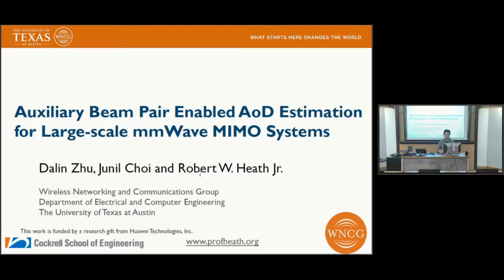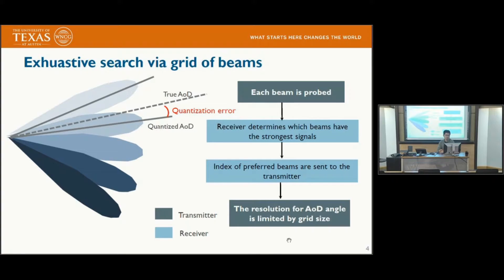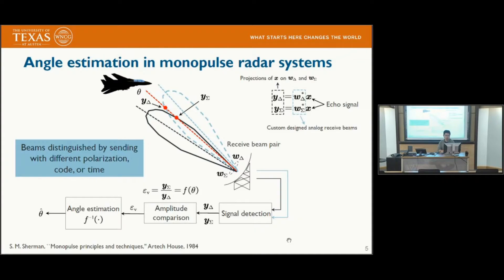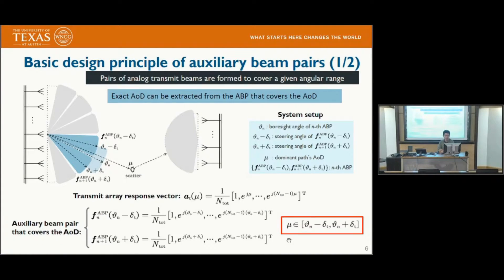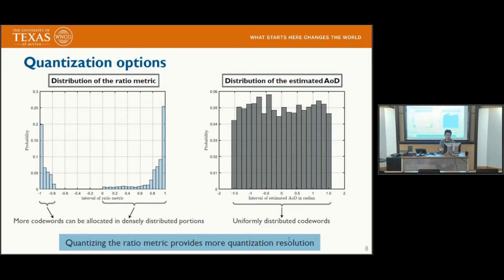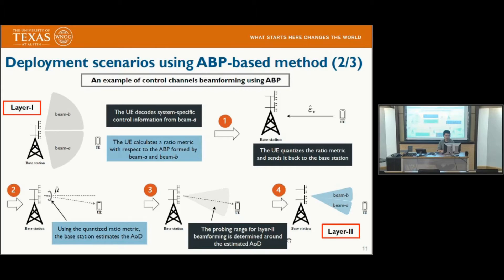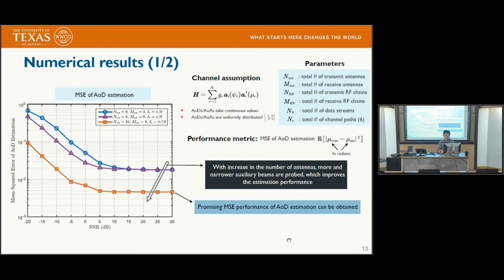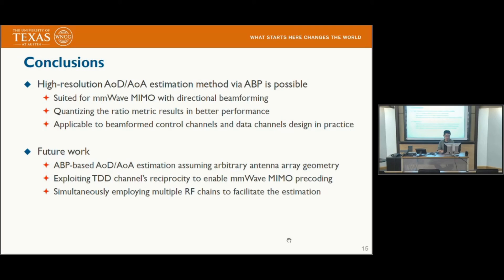Auxiliary beam pair design in mmWave cellular systems with hybrid precoding and limited feedback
This is a presentation of the paper Dalin Zhu, J. Choi, and R. W. Heath, Jr., `` Auxiliary beam pair design in mmWave cellular systems with hybrid precoding and limited feedback,'' Proc. of the IEEE Int. Conf. on Acoustics, Speech, and Signal Proc., pp. 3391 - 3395, Shanghai, China, March, 2016. The paper was presented by Dalin Zhu.  The recording was made after the conference. More information about Professor Heath’s research is available